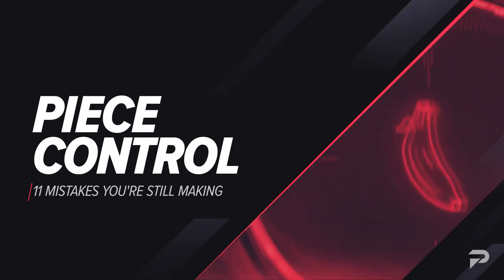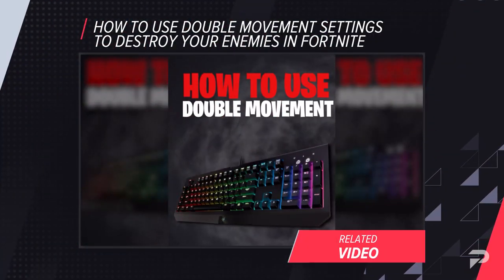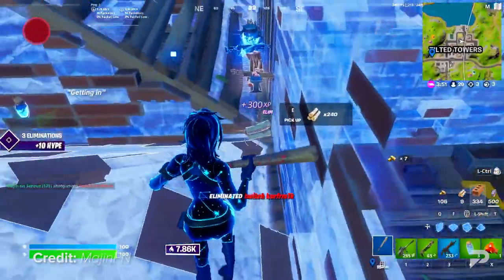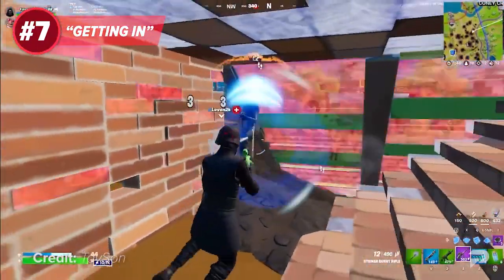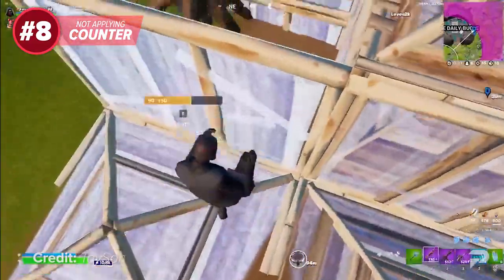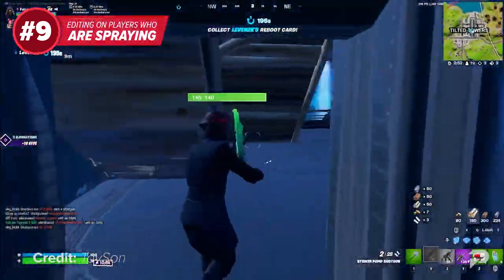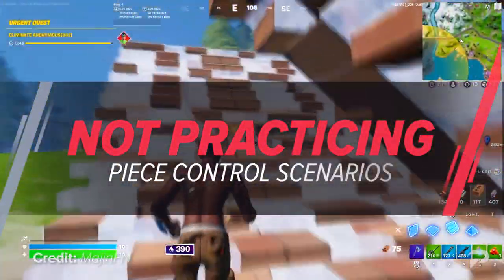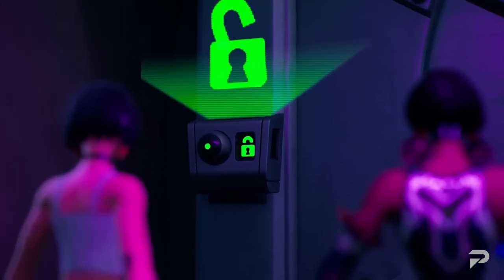11 GAME-LOSING Mistakes You Need To Avoid - Fortnite Tips & Tricks